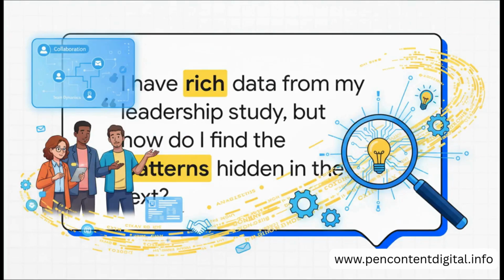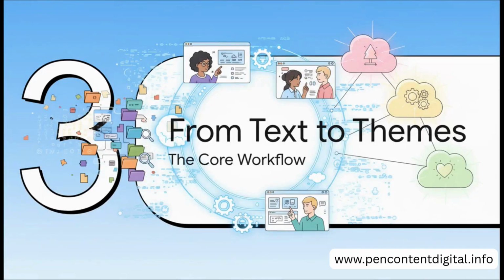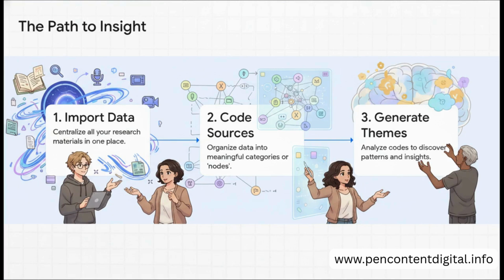Struggling with Dissertation Coding? Master NVivo for Qualitative Analysis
In this video, learn how to conduct qualitative data analysis using NVivo for dissertations and research projects.

We cover:
✔ Importing interview transcripts & survey data
✔ Creating nodes and thematic coding
✔ Auto-coding features
✔ Word frequency & sentiment analysis
✔ Matrix coding queries
✔ Generating visualizations (Word Cloud & Concept Maps)

Perfect for MBA students, social science researchers, and dissertation writers looking to strengthen qualitative research skills.

Need academic support?
📩 Contact PenContentDigital today.